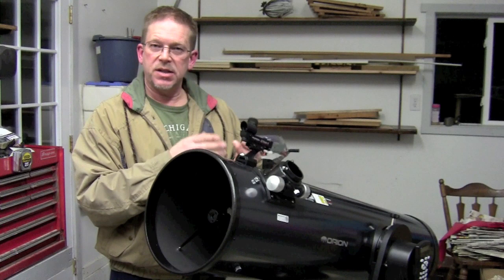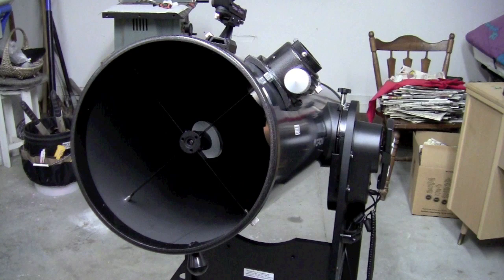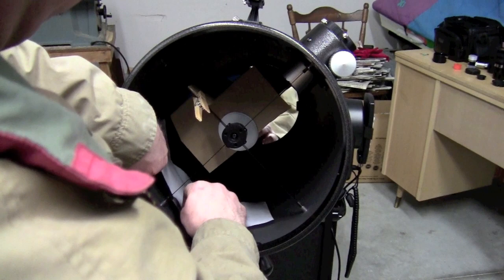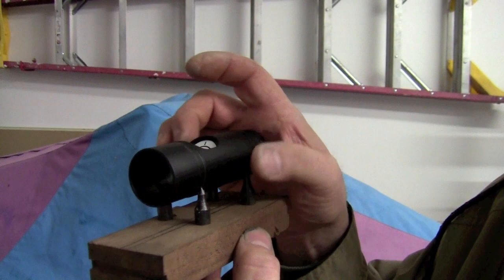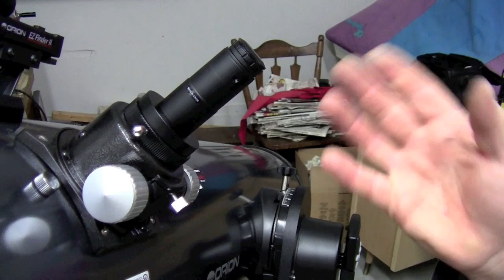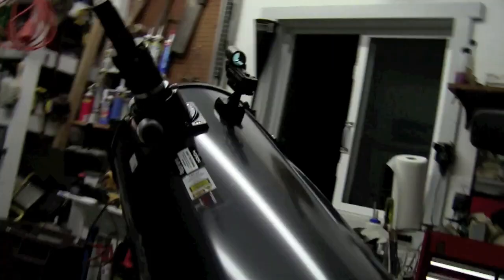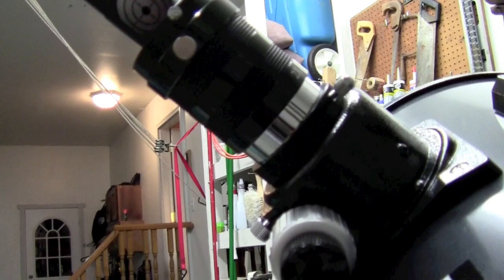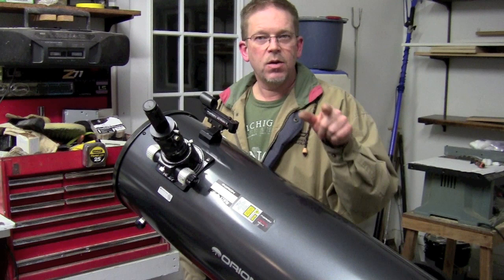TIPS & TRICKS TO TELESCOPE SETUP AND COLLIMATION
LITTLE THINGS YOU CAN DO FOR BETTER COLLIMATION.  Thanks to astronomyshed and others it is all coming together.     WAS TAKEN AFTER COLLIMATION...